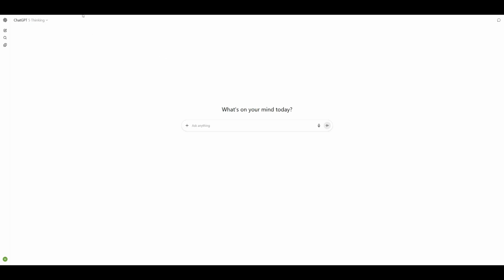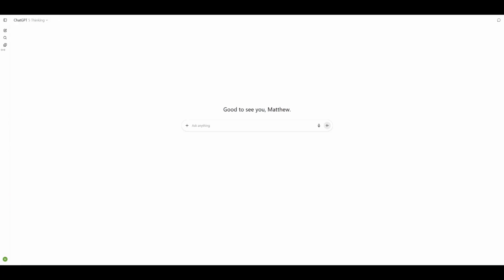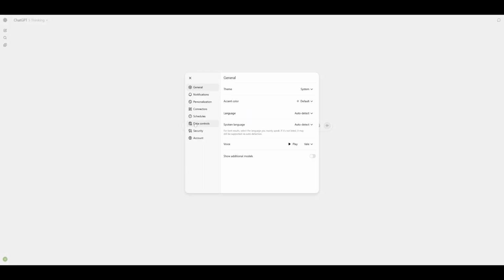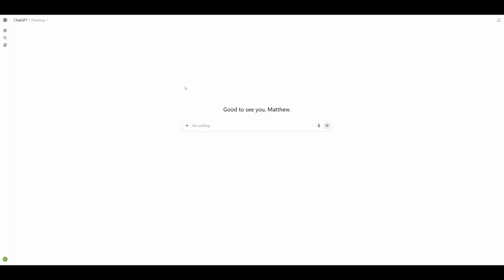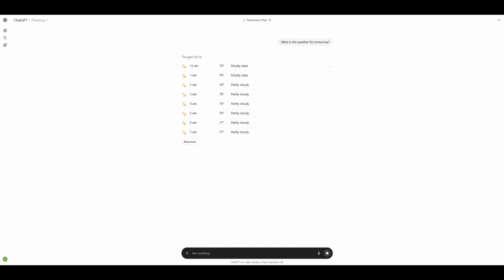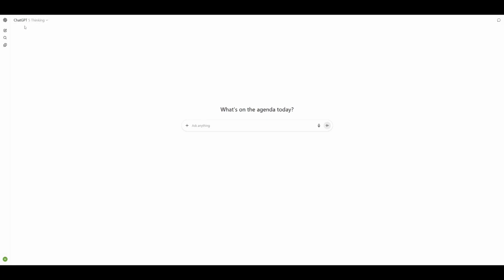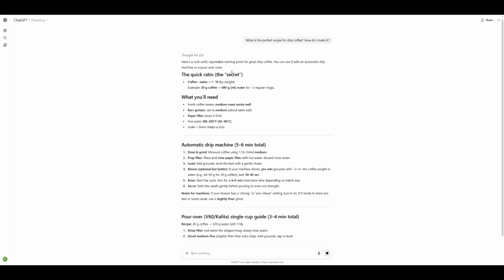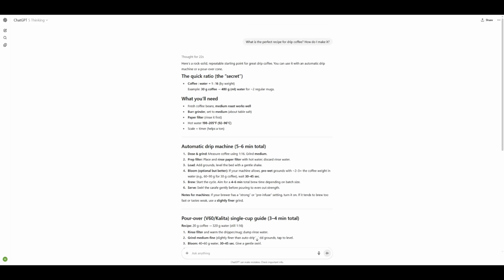ChatGPT Setup & Privacy 101: Create Your Account, Lock Down Settings, and Try Your First Chat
New to ChatGPT? In this quick-start guide, I walk you through setting up your account, dialing in privacy and data controls, and running your very first conversation.

What you’ll learn:
- Fast, no-stress account setup (free vs paid, what actually matters)
- Privacy settings you should check on day one (chat history, data usage, exports, deletion)
- Memory & Custom Instructions basics: what they do and when to use them
- How to run an intro chat and get helpful, consistent answers.